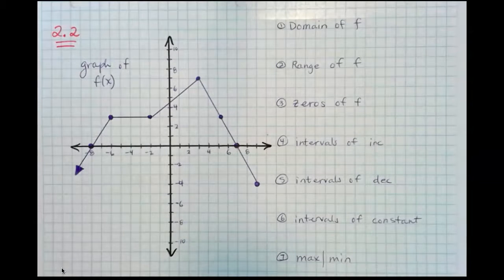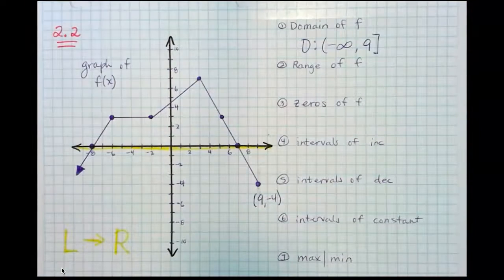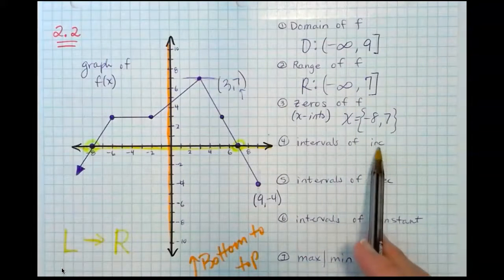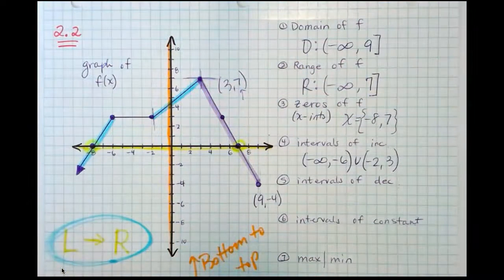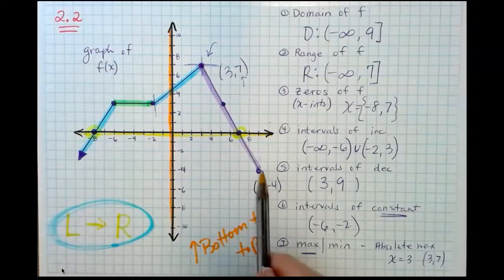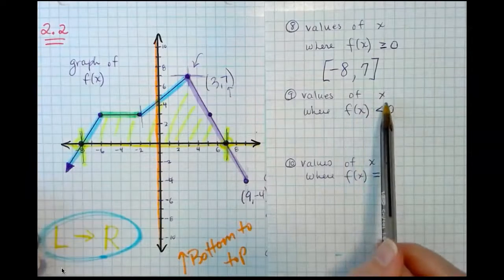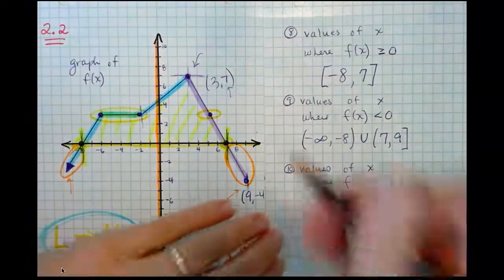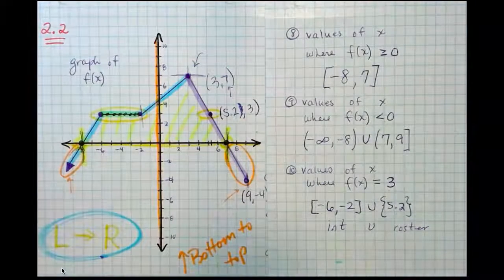MA 2.2 more about functions